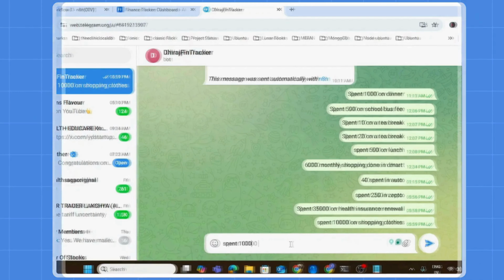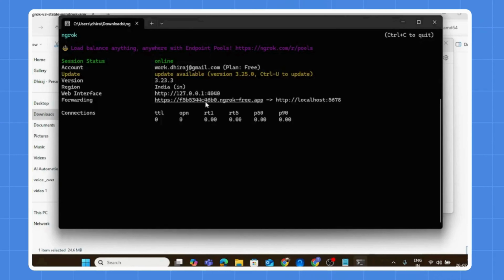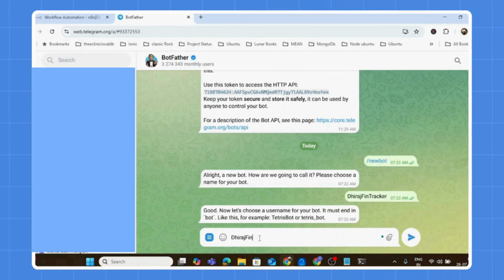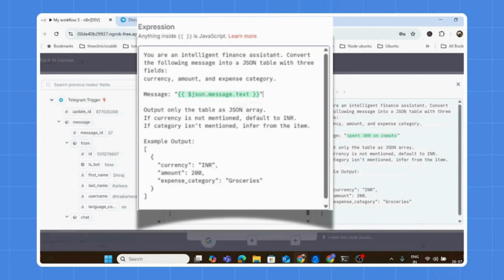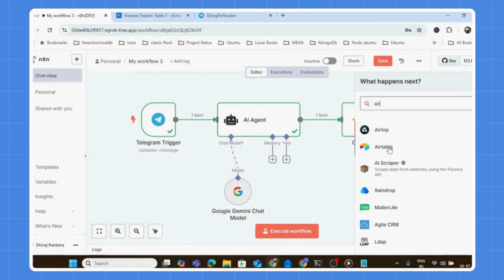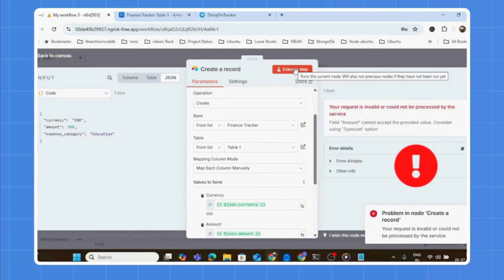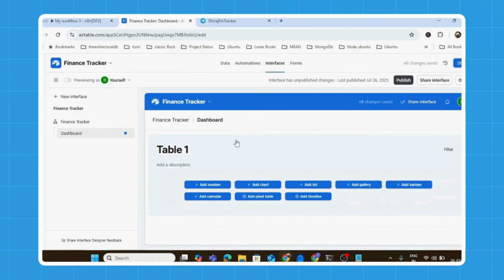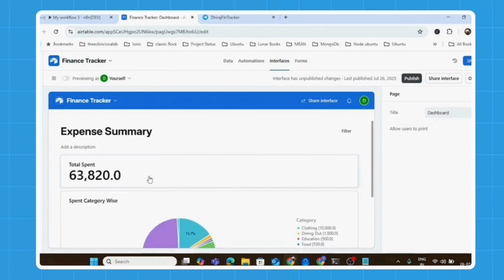Don't Miss Out on This Game-Changing AI Finance Tracker with n8n and Telegram Bot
Learn how to instantly build an AI-powered finance tracker using n8n, Telegram bot, Gemini AI, and Airtable—no coding required! Automate from Telegram to Airtable with ease.

What you'll learn: Automating finance tracking end-to-end, setting up triggers, handling AI models, saving records.

Timestamps :
00:00 – Intro
00:45 – Start N8N
01:40 – Setup Telegram Node
02:33 – Setup AI Agent
03:22 – Transform Data
03:39 – Save Output to Airtable
05:41 - Test the flow
06:07 - Create Dashboard